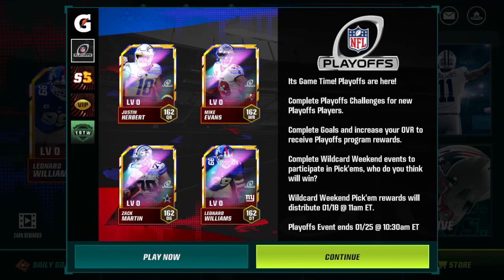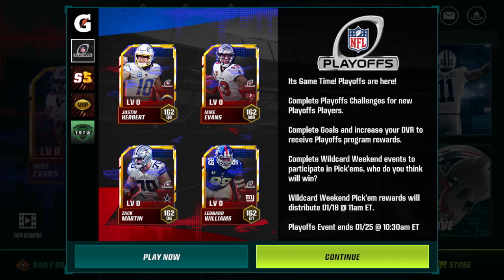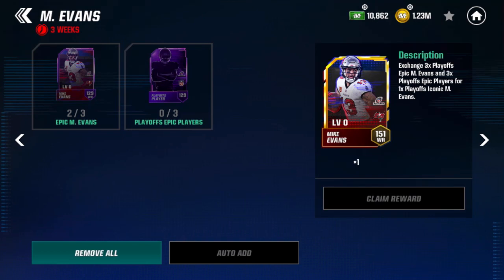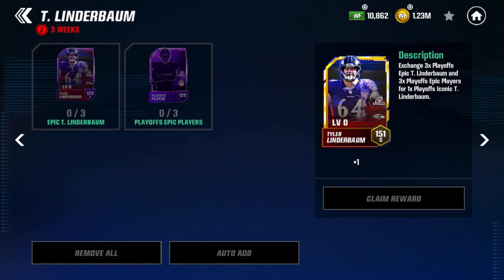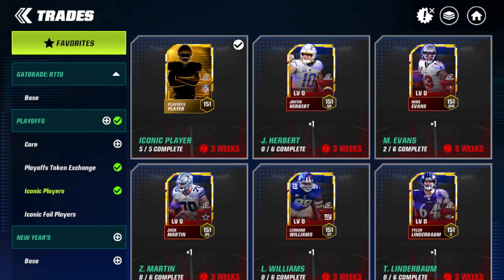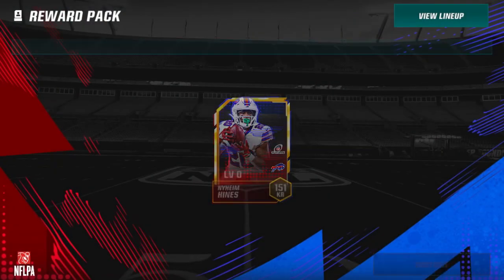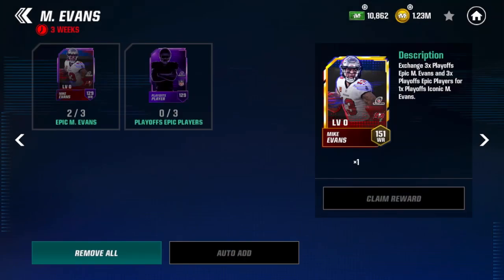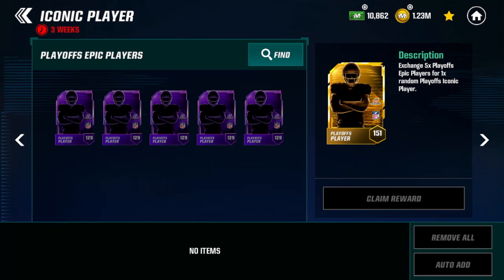151 OVR PLAYOFFS PLAYER PACK!!! GETTING FIRST PLAYER OF THE PROMO!!! - Madden Mobile 23